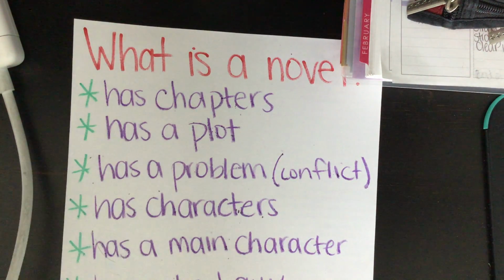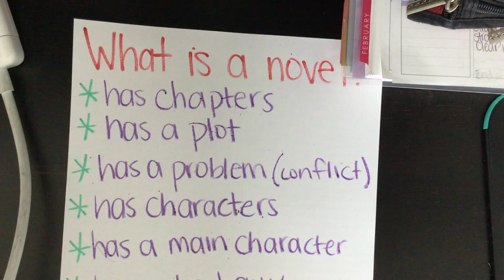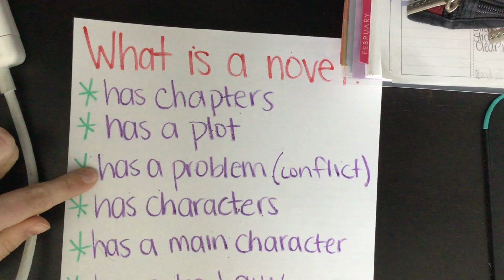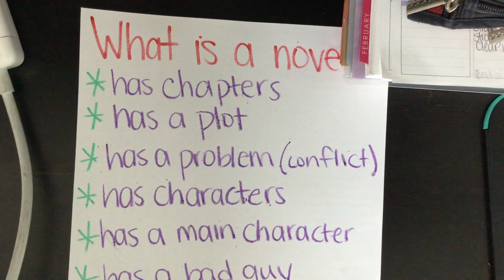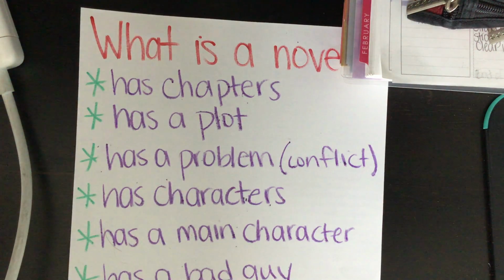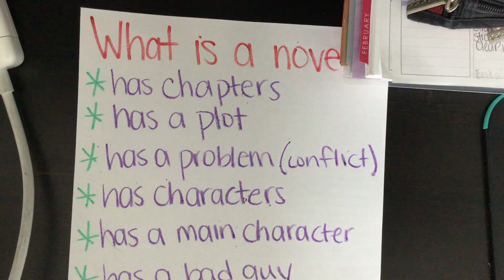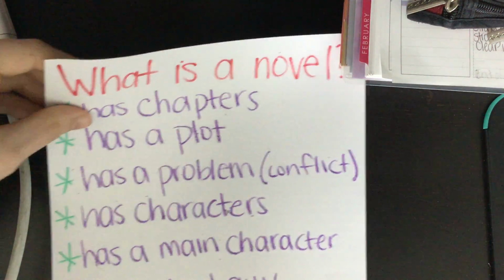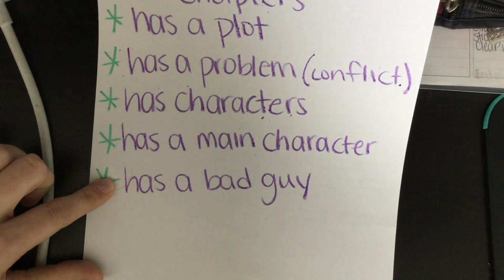Zollmann/Buttress Writing 4/7